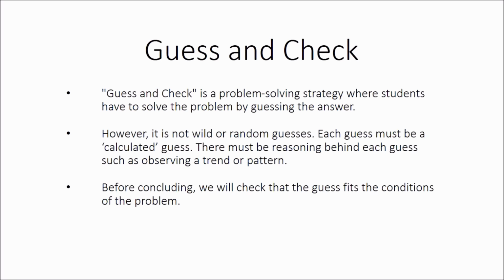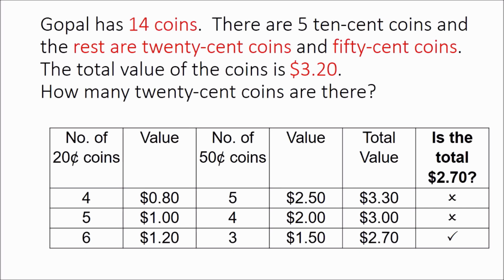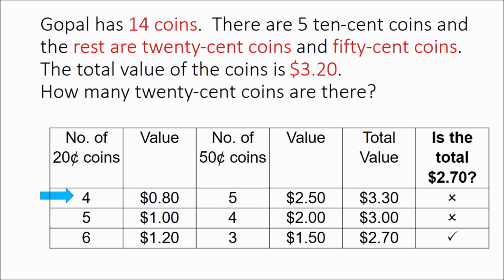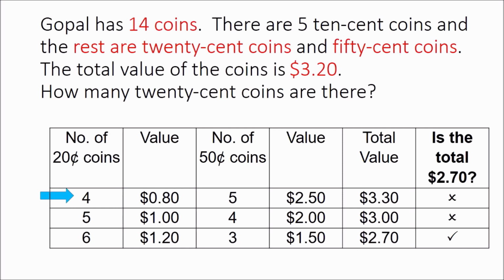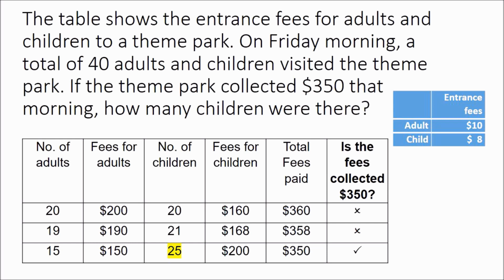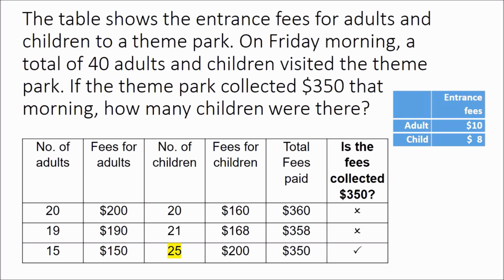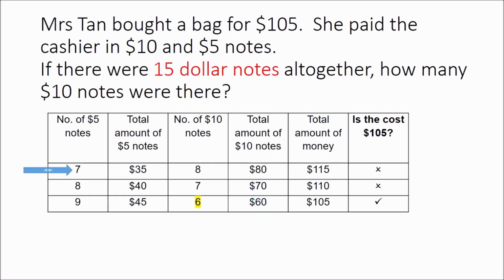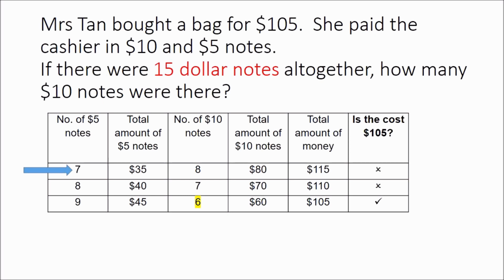P4 Guess and Check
This short clip explains how to tackle Guess and Check questions using the 'table' method.